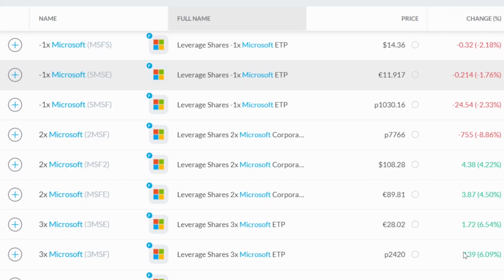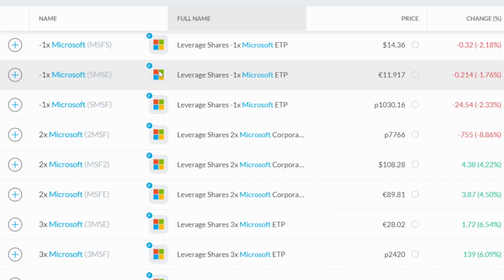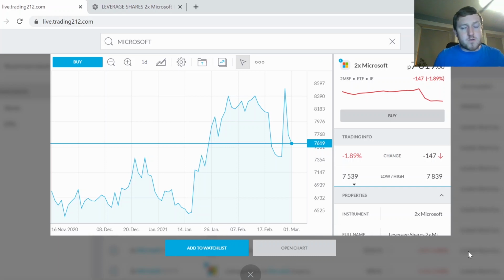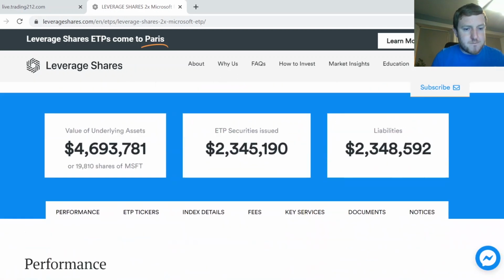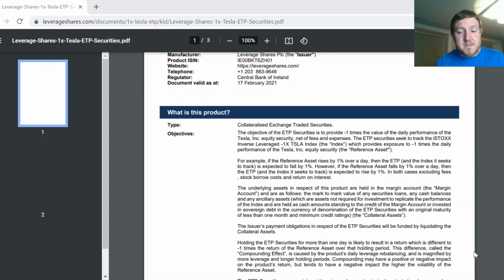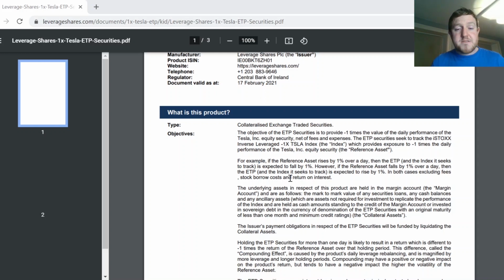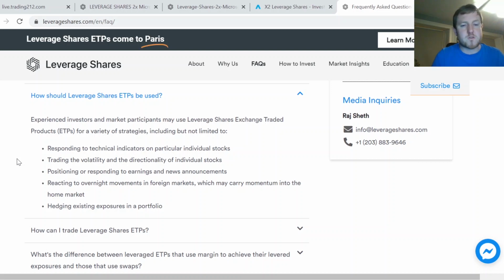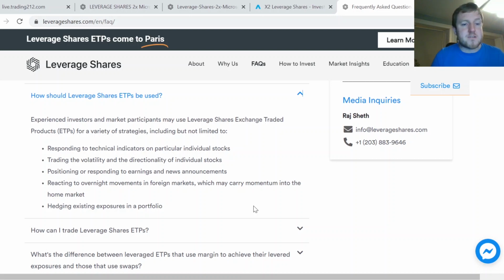Leveraged Shares (ETPs) on Trading 212 - Explained Simply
In this video I explain what leveraged shares are, how they work and in what scenarios investors commonly use them.

I also show you a practical example on Trading 212 and how to find the very important Key Information Document on the ETPs which you will need as part of your research.

Leveraged shares are only designed to be held for 1 day.

If you have any questions on the video please drop a comment and I will get back to you.